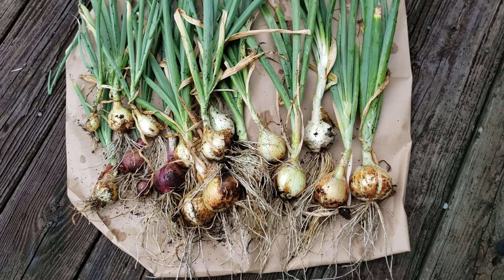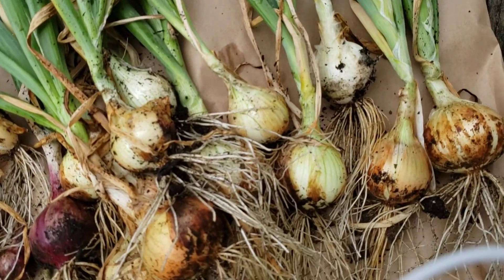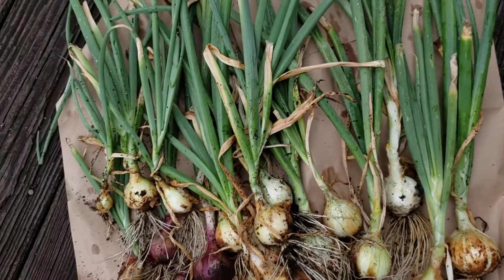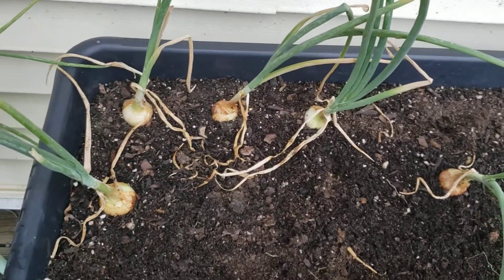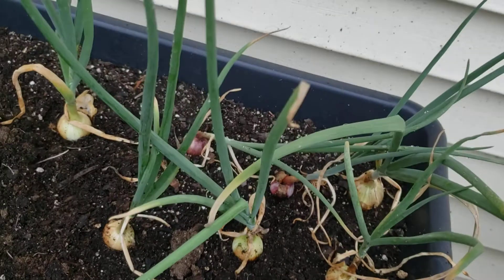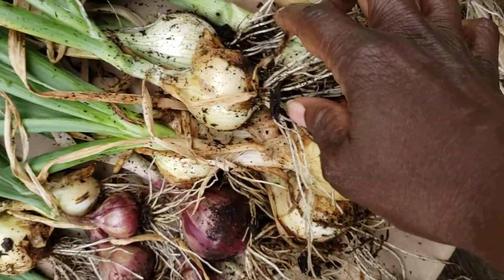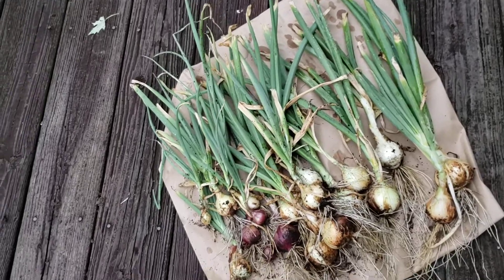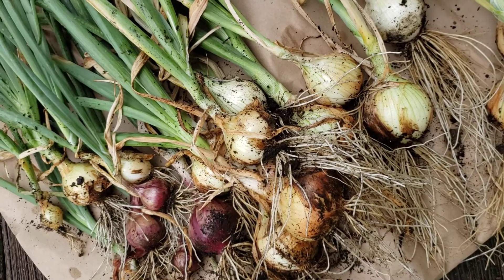First Onion Harvest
Although it is small, today I harvested my first set on onions! So delighted to have done so. I bought onion starts this year from Dixondale Farms and I know that I shall do the same thin again. Although this is a small harvest, I am still excited about them!